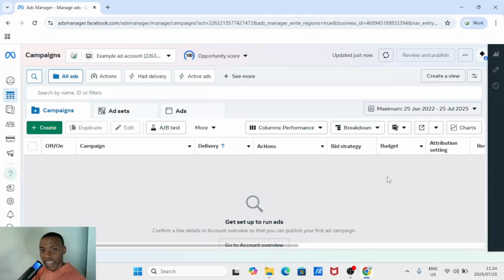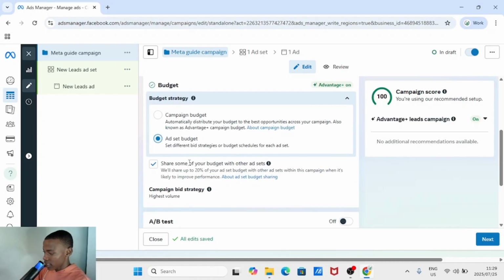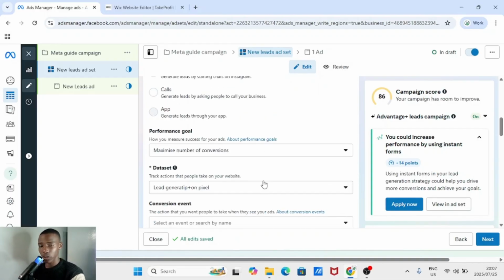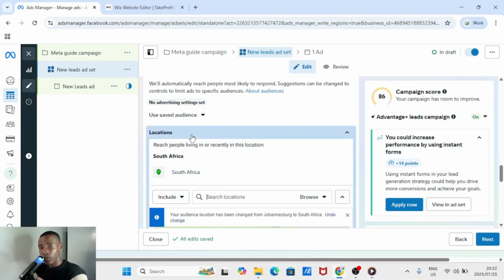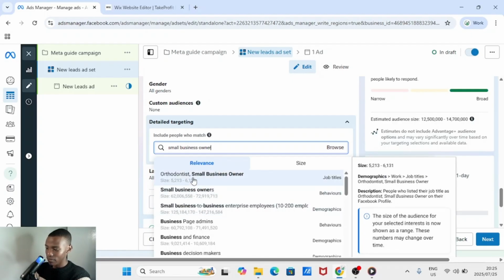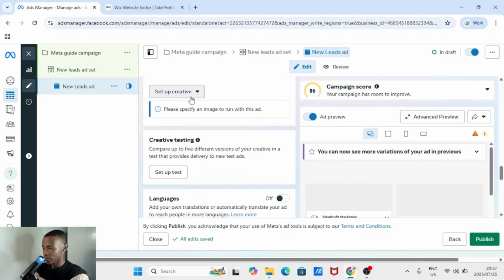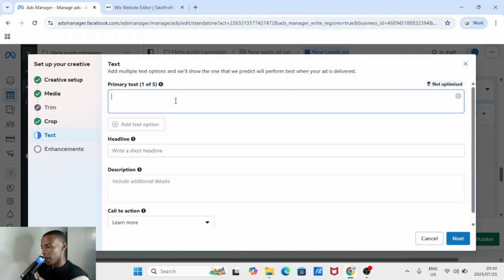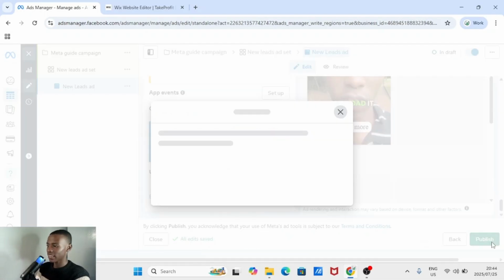How To Generate High Quality Leads With Facebook & Instagram Ads | (Full Campaign Walkthrough!)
If you want to generate a flood of high quality leads, Facebook & Instagram ads are your best bet.

In this video I walk you through the exact process I used to generate over 280 leads in less than 30 days for dirt cheap!